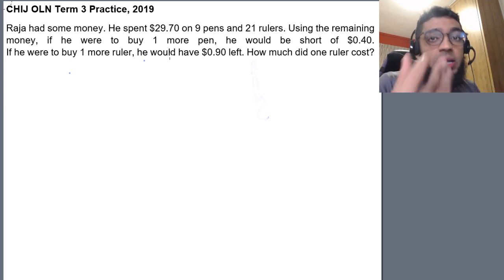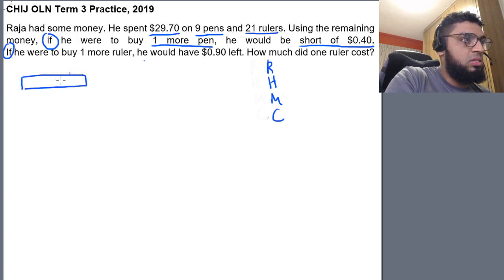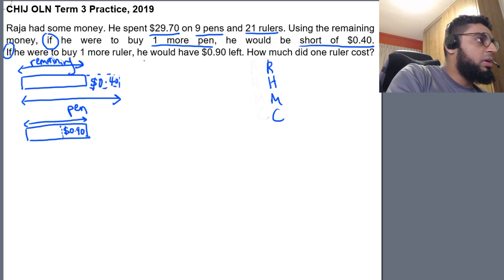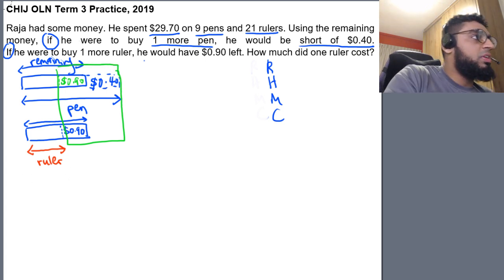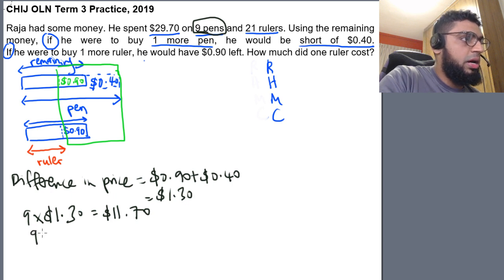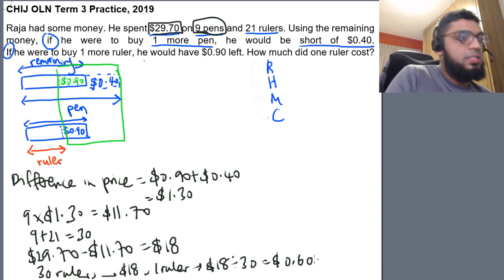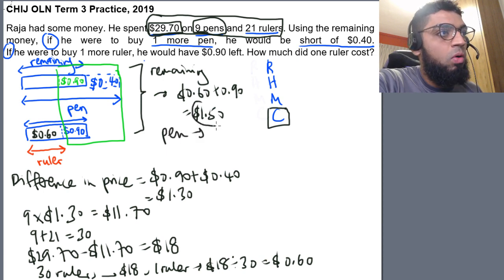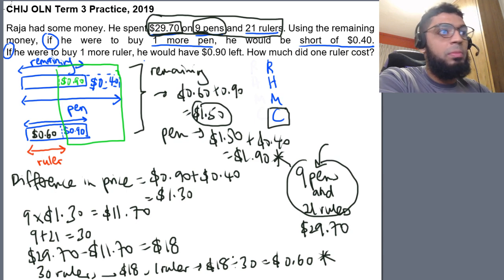P6 Maths Problem Sums Double Ifs, 2019 CHIJ OLN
Double Ifs' Problem Sums